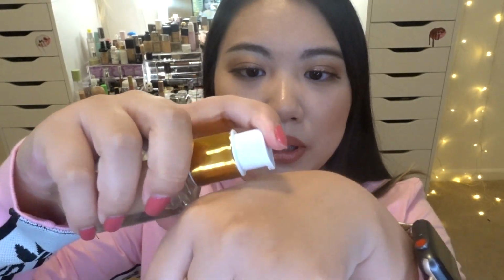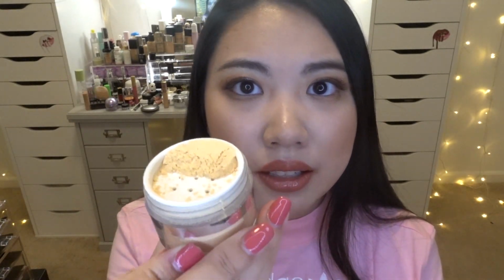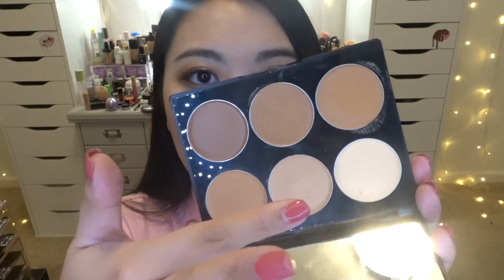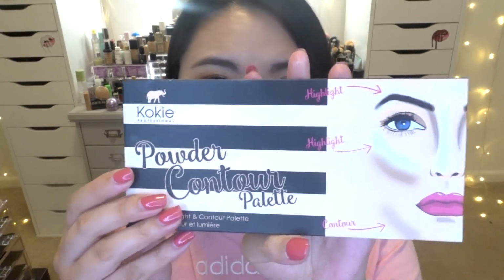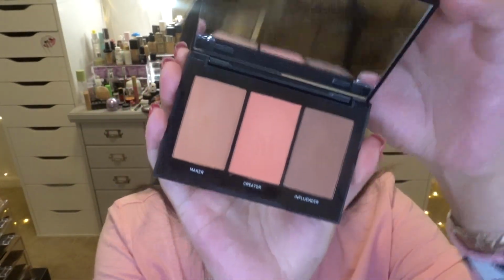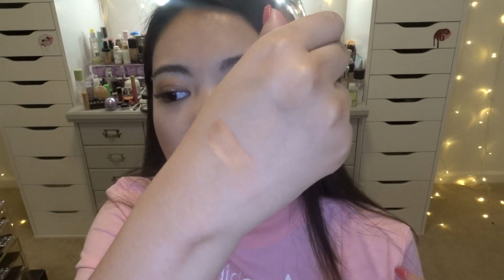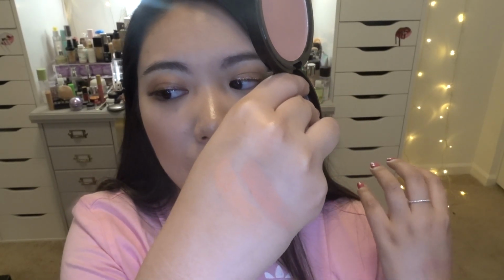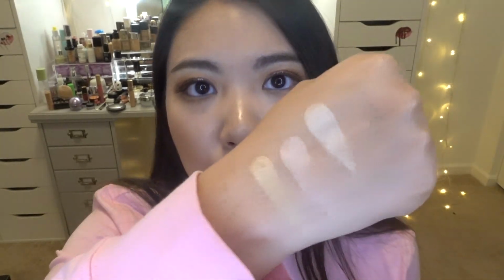Best of Beauty For Drugstore ft NYX, Maybelline, Morphe, Flower Beauty, Kokie Cosmetics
Hi, Guys! Welcome to today's video! Today, I am talking my Best Of Beauty Drugstore Serie.

I know this is actually a best of beauty drugstore products for 2018. But it is almost April in 2019. So I figured, let's just call it Best of Beauty for Drugstore cause these products are truly great items in the drugstore. So if you want to know what products I love, just please keep watching.